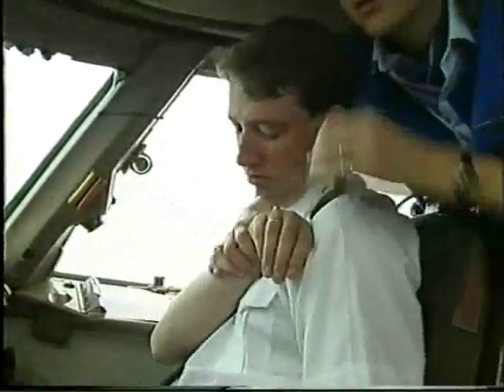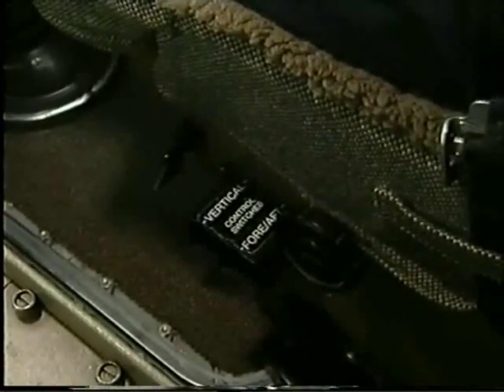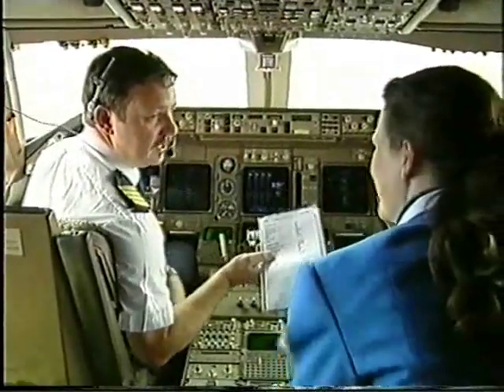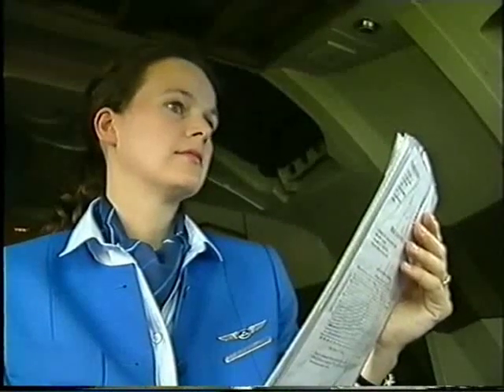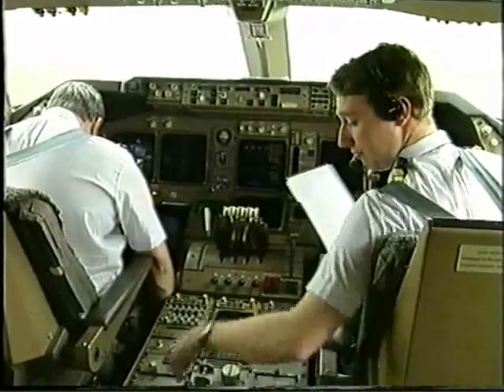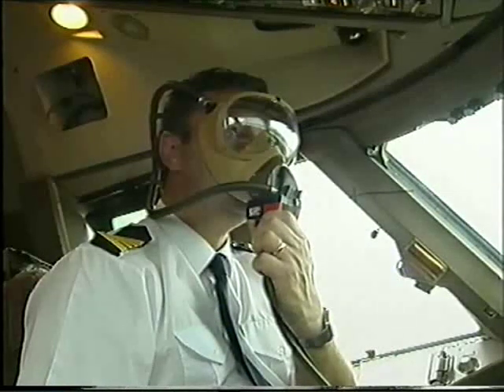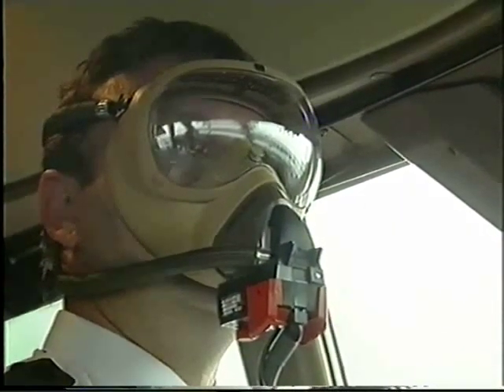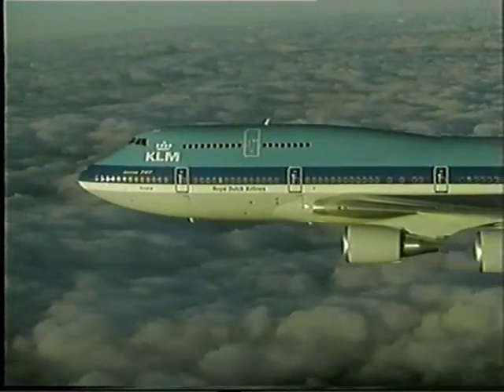Pilot Incapacitation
A KLM training video on how to assist in case of pilot incapacitation.

Check out more study material for flight crew your cockpit reference codex.